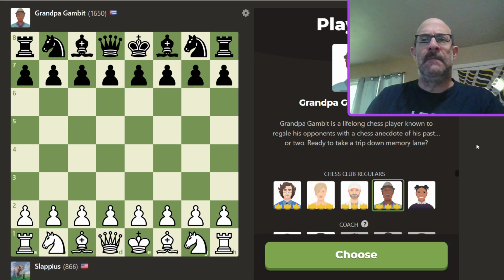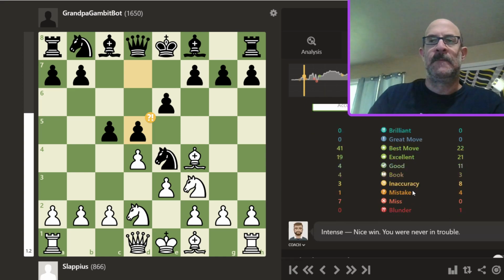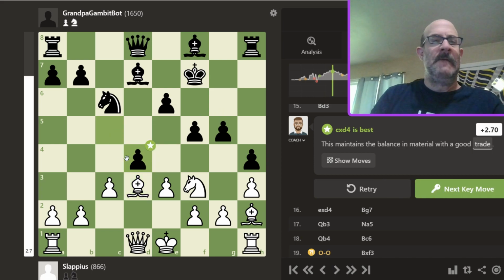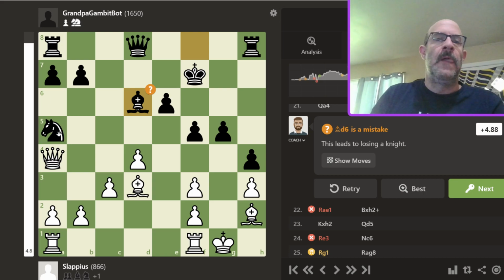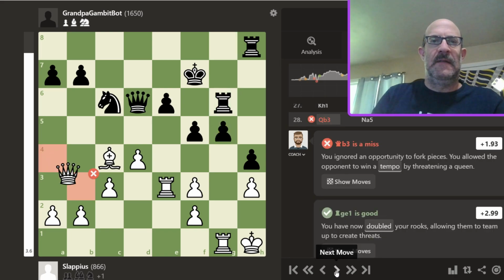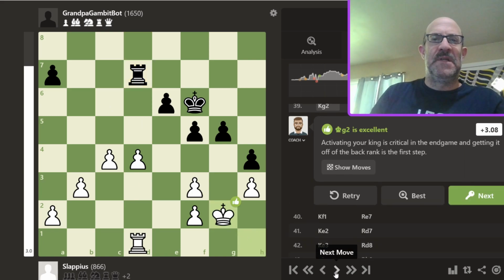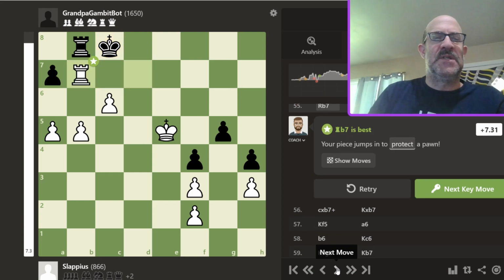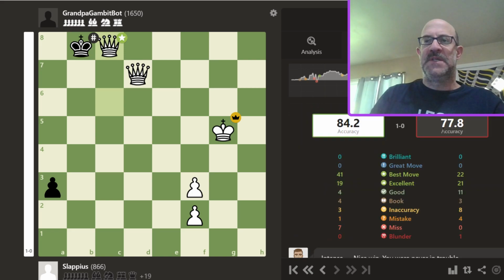Grandpa Gambit Bot BITES THE DUST w LONDON SYSTEM 1650 v 900 ELO chess chess.com 4 GothamChess fans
In this video I show how I beat the Grandpa GambitBot on chess.com

Thanks to YouTube expert chess teachers and masters such as @GothamChess  aka Levy Rosman,  Alex Banzea   @AlexBanzea  @GMIgorSmirnov ,  @HangingPawns ,   @ChessVibesOfficial  @GMHikaru  HIkaru Nakamura, Magnus Carlson, Hans Niemann, Lex Fridman, Botez Sisters, Anna Cramling, Gary Kasparov, Queen's Gambit Netflix, Beth Harmon, Bobby Fischer and others will enjoy this video.

I use Chess.com and lichess.org for the ELO platforms,  StockFish analysis, chess bots, Twitch recording platform, Powerpoint.

Thanks to Reddit for being Reddit -- miss the old days of anything goes, uncensored Reddit.

Destiny is all.